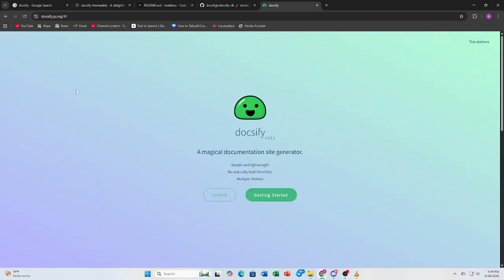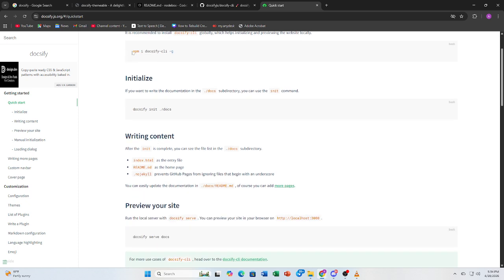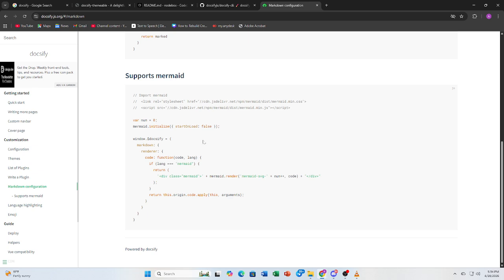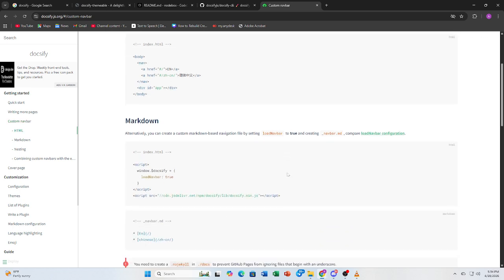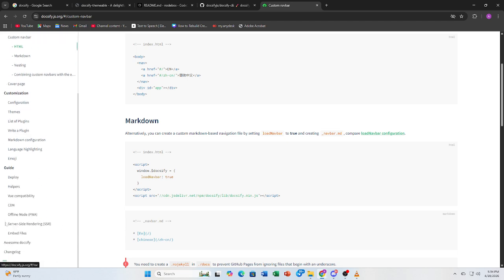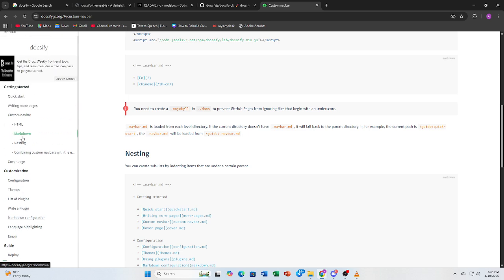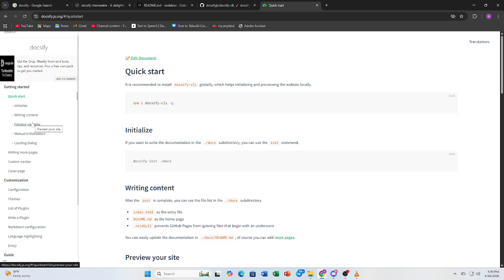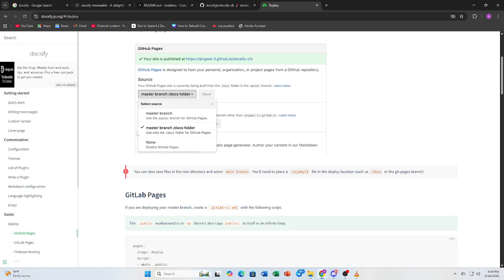how to use docsify for project documentation full guide 2026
In this video, I will show you how to use Docsify for project documentation step by step in 2026. If you want to create clean and professional documentation for your projects using Docsify, this guide will help you get started easily. Learn how to structure your project docs, create Markdown pages, organize sections, add a sidebar, and publish everything so your documentation is easy to read and maintain. Follow this full guide to build effective project documentation with Docsify.